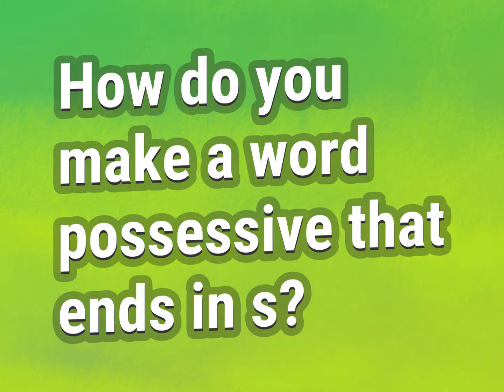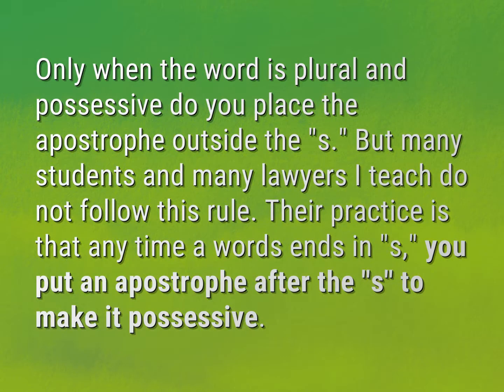How do you make a word possessive that ends in s?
James Webb (2022, August 6.) How do you make a word possessive that ends in s?
    WHYS.video